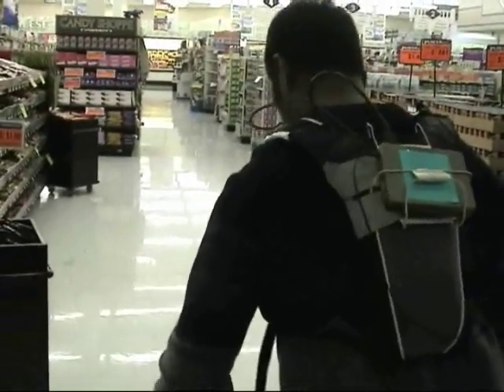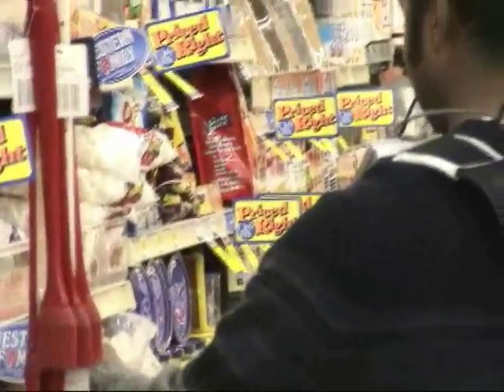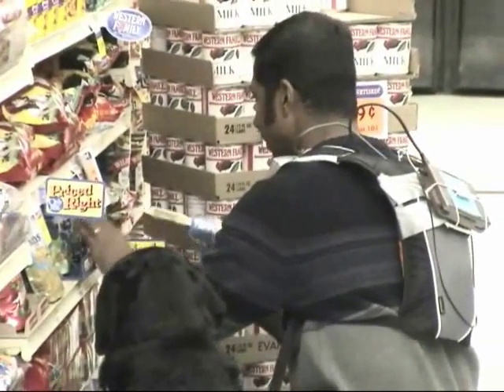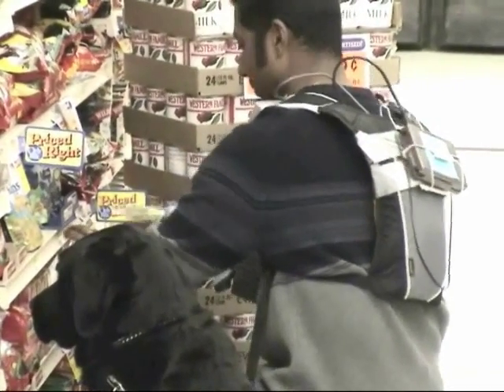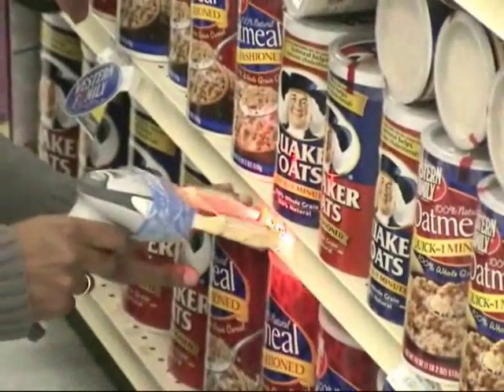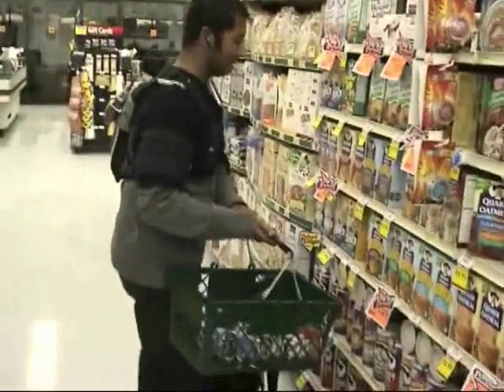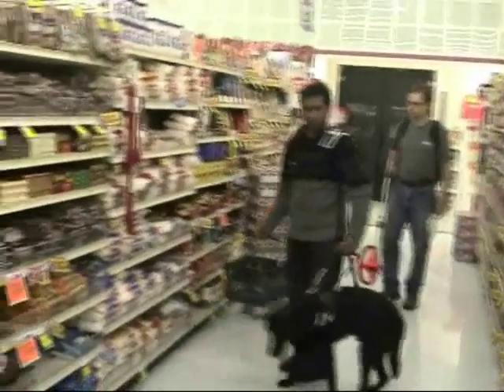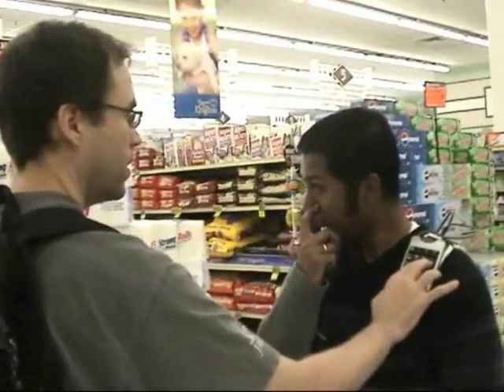ShopTalk, Wearable Shopping System for the Blind, at Lee's Market Place in Logan, UT - Trial 1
Sachin Pavithran, a visually impaired assistive technology specialist at the Utah State University Center for Persons with Disabilities, tests our ShopTalk system at Lee's Market Place in Logan, Utah.

ShopTalk is a proof-of-concept wearable system designed to assist visually
impaired shoppers with finding shelved products in grocery stores. The system is based on a simple conceptual formula: Independent Blind Shopping = Verbal Route Directions + Shelf Barcode Scans.

Sachin has selected a product, and is now following a set of verbal instructions generated by the system from the topological map of the supermarket from the entrance to the aisle where that product resides. Sachin is collaborating with his guide dog, Barsto, in executing these verbal route directions.

When Sachin scans any shelf barcode, the system begins to use its database, called the barcode connectivity matrix (BCM). The assumption is that the BCM is automatically built from the store's inventory control system. The database associates each shelf barcode (MSI, not UPC) with several types of information: an aisle number, the side of the aisle, a shelf section number, a shelf number in that shelf section, and a relative position on the shelf. This position is not a 2D coordinate measured in some distance units, but a relative position based on how many products are on the same shelf.

When Sachin scans a shelf barcode, the system can tell him, "You are in aisle 5" or "Move 2 shelves down" or "Scan five barcodes left" or "Walk 10 feet down the aisle" etc. Sachin receives these instructions through a wireless head phone. These instructions help him home in on the target product. Notice how Sachin first finds shelf barcodes by touch and then scans them. After the target MSI barcode is scanned, Sachin can just reach over and get the product. He has successfully found the first product.

The system's hardware consists of a computational unit, an OQO model 01,
a Belkin numeric keypad, a Hand Held Products IT4600 SR wireless barcode
scanner and its base station, and a USB hub that connects all components.
The user wears a small CamelBak backpack to carry the equipment. The numeric keypad is attached by a velcro stip to one of the backpack's shoulder straps.

Two more examples of successful MSI barcode scans are coming up. The shopper has the option of verifying the product with this barcode scanner but none of the visually impaired participants in our experiments chose to do it. They did the verification by touch, smell, or shake.

To qualify for these experiments each participant had to give us evidence of
independent travel: independent walks around the neighborhood and independent use of public transportation.

John Nicholson is following Sachin with the Lufkin wheel, a distance measuring device. We used this wheel to systematically estimate the distance walked by each participant in our experiments with ShopTalk. When Sachin begins to walk again, John will put the wheel down and follow him. We noticed that the more the participants used the system the smaller was the total distance they walked in the store. A key finding was that verbal route directions were sufficient for our sample of independent travelers to navigate this supermarket reliably. The more they used the system, the less they requested verbal route directions. As soon they heard the aisle of a selected product, they would just go there independently.

If this finding generalizes to the entire population of independent visually
impaired travelers, it suggests that verbal route directions may well be sufficient. Perhaps, to better contextualize them, a tactile map of the supermarket can be given to each visually impaired shopper. The important point of ShopTalk is to suggest that the store may not need to be instrumented with any external sensors, such as RFID tags, Wi-Fi routers, IR transmitters, etc.